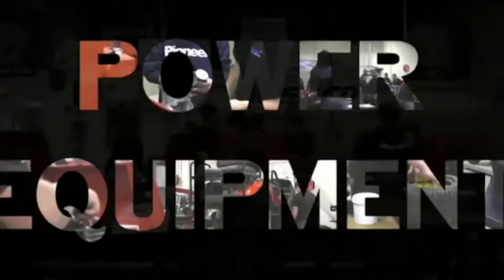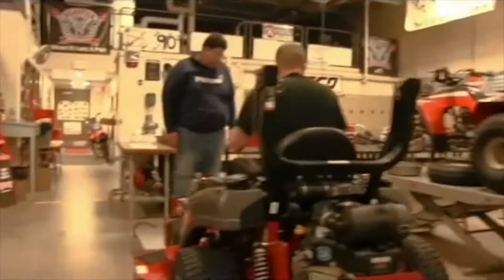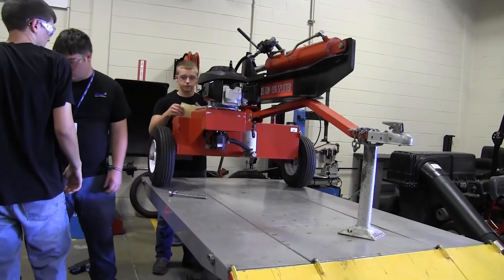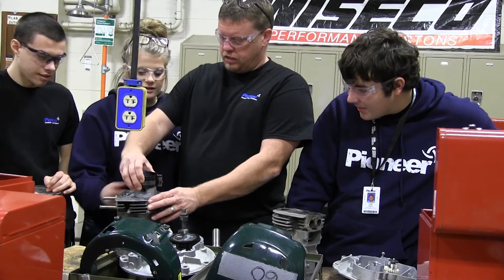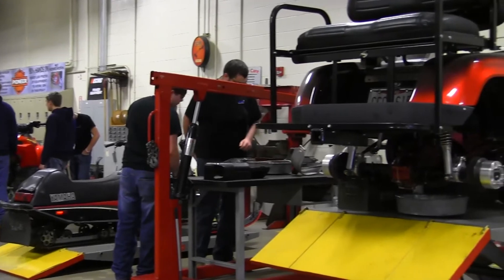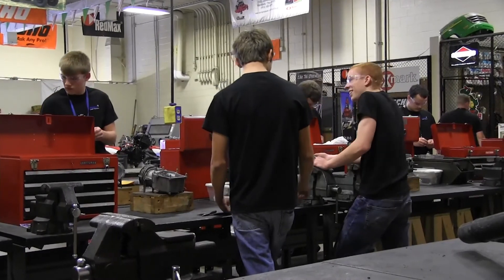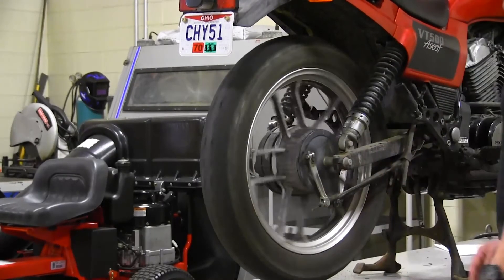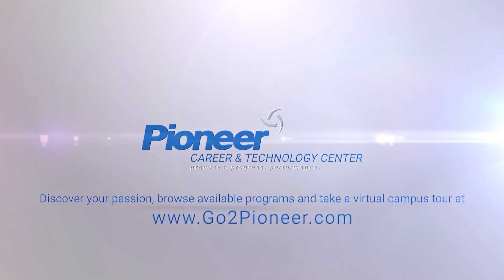Power Equipment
The demand is high to service motorcycles, dirt bikes, ATVS, lawn and garden equipment.  You can graduate ready to work as  a mechanic, in a repair shop or factory...or  even open your own business.

Power Equipment Mechanics teaches diesel and 2 and 4 stroke engine repair, power transmission skills and more, working on real client projects and operating a wide range of modern equipment just like the pros

Enjoy early job placement, earn Microsoft Credentials, and college credits from the University of Northwest Ohio, now, while in high school.

Learn more about the Power Equipment Mechanic Program, or apply online today at Go2Pioneer.com.